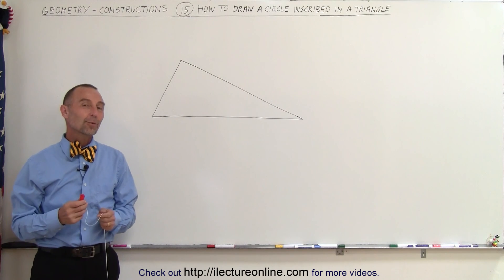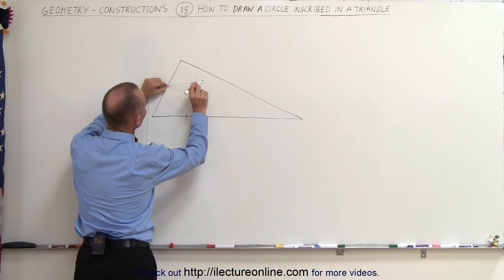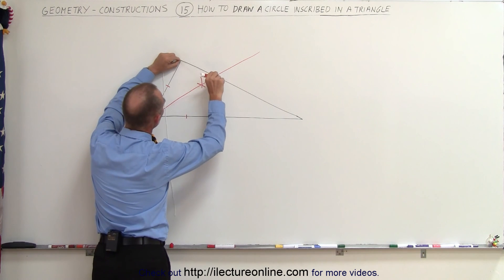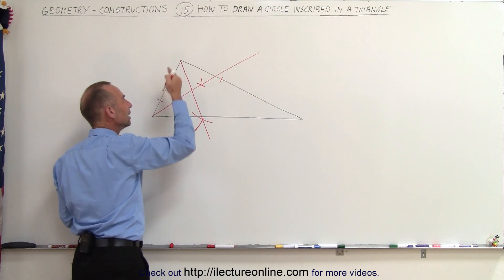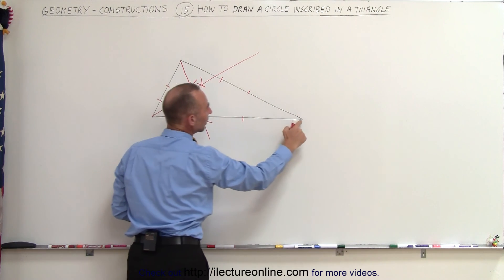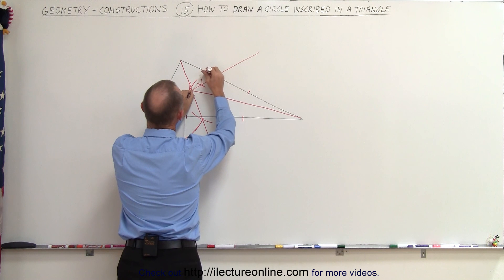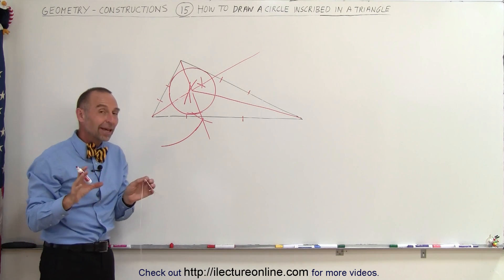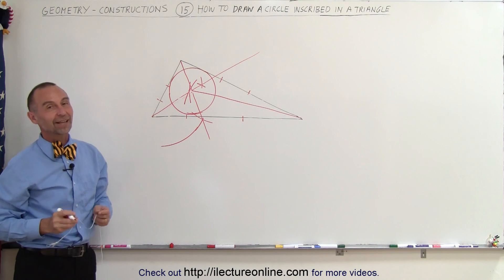Geometry - Constructions (15 of 15) How to Inscribe a Circle in a Triangle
In this video I will demonstrate how to inscribe a circle into a triangle.